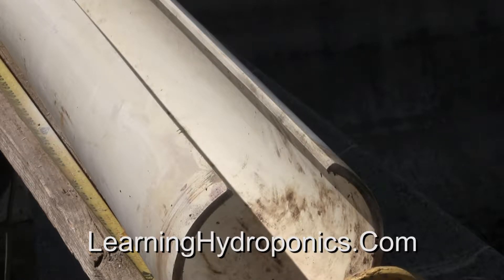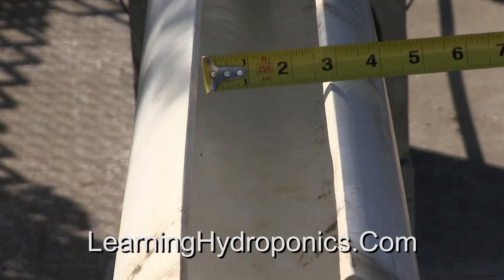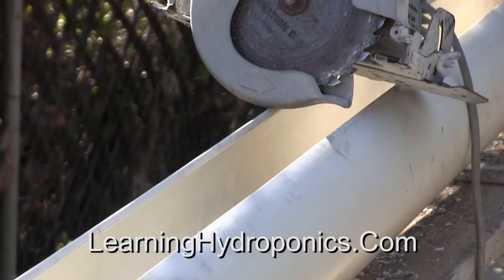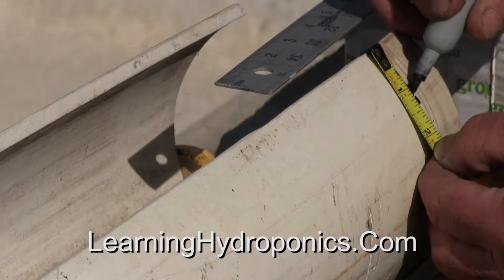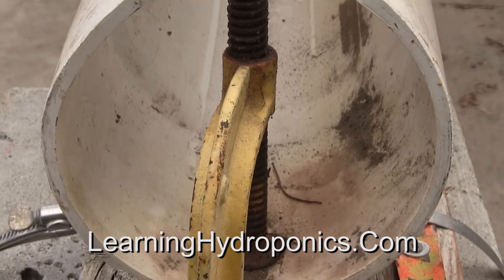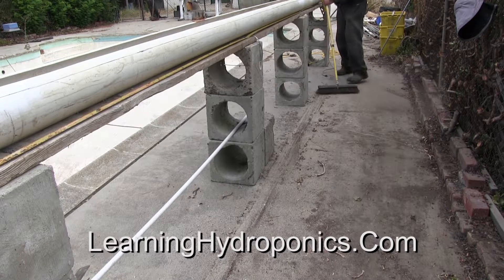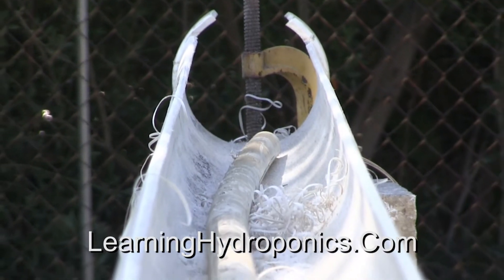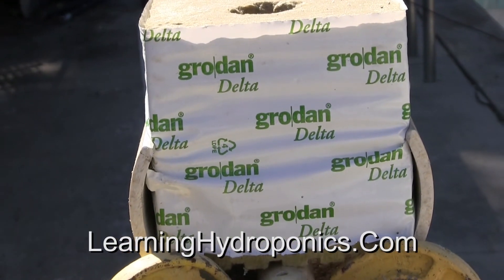PVC hydroponic garden with Grodan cubes -- for cannabis?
The grower will not show me or tell me how he will use these converted hydroponic tubes.

However, three years ago, he drove an old car like mine.  Now, he drives a Porsche.

He does not work with power tools.  Converting this old hydroponic tube requires a skillsaw.  And a twenty foot long work platform -- that I call a 'workstation,'

So, I will do this first example.  As a favor.  I told him to hire workmen to convert all the other tubes he uses.  For that reason, this video details every phase of the conversion of the narrow slot tubes to the rockwool-capable tubes.

I start with the old tube.  A tube from years ago.  Then, as I explain in the video, I cut the slots narrow to allow more volume for hydroton and nutrient solution.

And to limit the risk of overflow.

Grodan cubes require a wider slot.  Yet I will not widen the slot to the six inch width of the rockwool.  The grower told me he wants to maintain a closed root environment.

The sides of the slot will close on the thin plastic of the Grodan cubes.

That leads me to imagine two methods he may practice.

On a starter tube, he will pack the six inch cubes tight, side to side, no space between the plastic-wrapped cubes.

The grower used the term, 'assembly line.'  Does that mean pushing the cubes along the tube and out of the tube as the cannabis / marijuana plants grow and expand in diameter?

If he intends that, he can slide the six inch cube with the roots into the next PVC tube, then close over the space between larger plants with plastic film or stiff plastic or whatever.

( This gives me ideas for the future.  Even if he will not show me his method, I can fabricate several different prototypes to approximate what he intends -- or is already doing. )

( The ideas of others are always of interest to me.  Usually, they are wrong.  I have much more experience in hydroponics than most of the growers in the world.  Some have much more experience -- and real technical / academic training.  Wrong or innovative, I expand on what I study. )